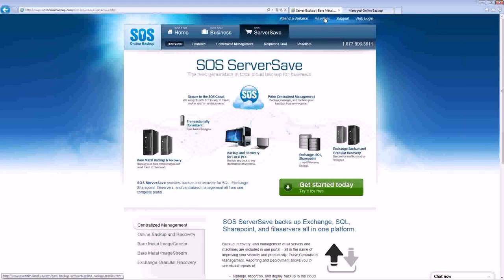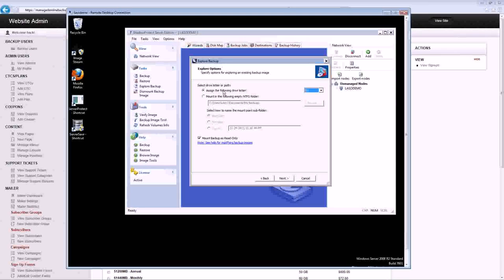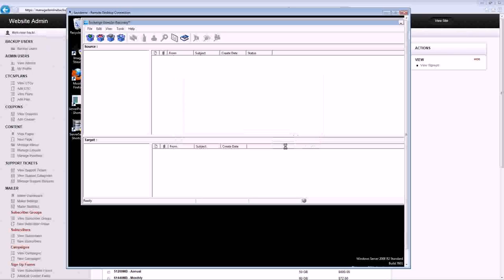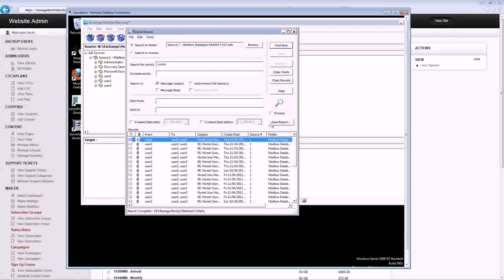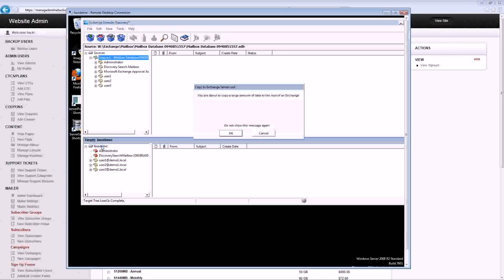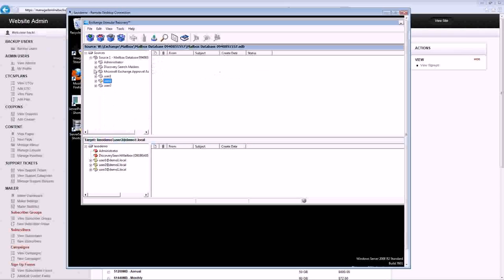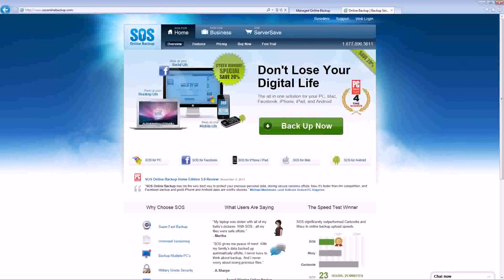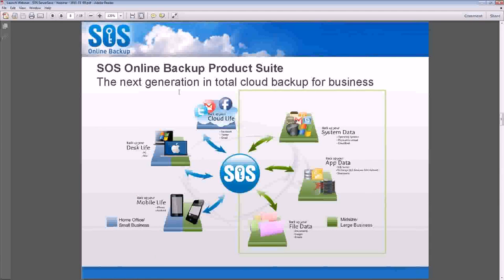2011 11 30 7